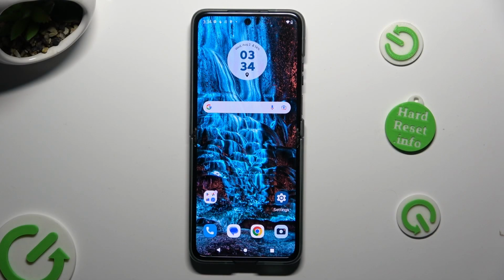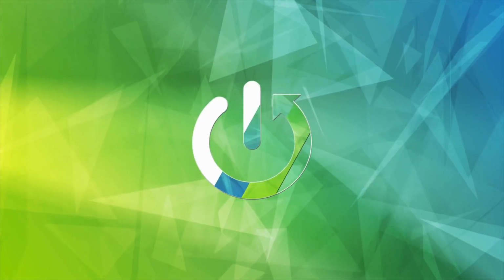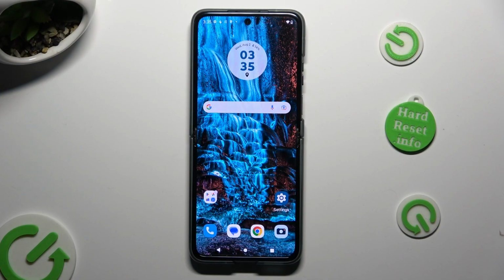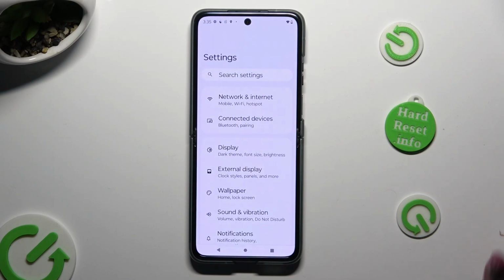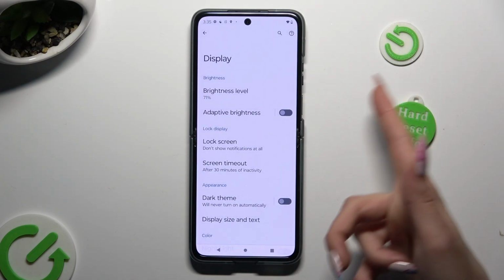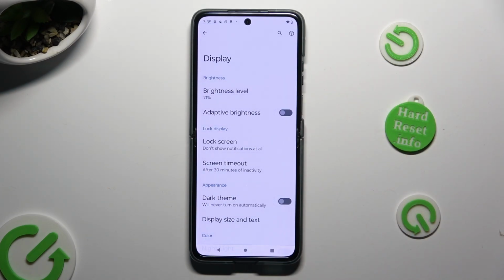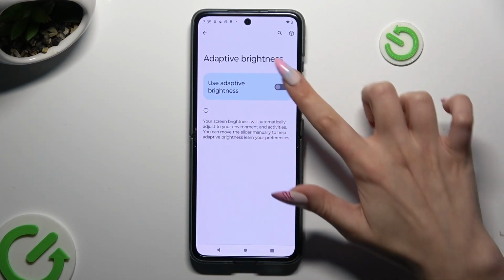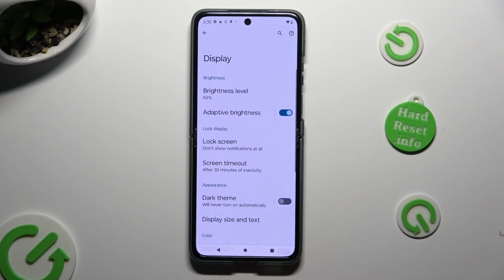Turn On & Off Auto Brightness MOTOROLA RAZR 40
Take control of your device's display and optimize visibility effortlessly by learning how to turn on and off auto brightness on your MOTOROLA RAZR 40 with this comprehensive tutorial. Discover step-by-step methods to adjust the device's brightness settings, allowing you to adapt to different lighting conditions. Elevate your device mastery and enjoy a comfortable and tailored viewing experience.

How do I turn on and off auto brightness on my MOTOROLA RAZR 40?
What is auto brightness and how does it adjust the display?
Can I customize the auto brightness settings to my preferences?
Is there a way to manually adjust the brightness even when auto brightness is on?
Will turning off auto brightness affect battery life or display performance?